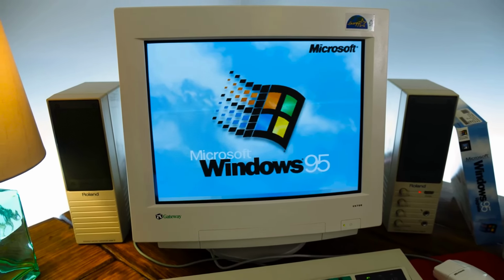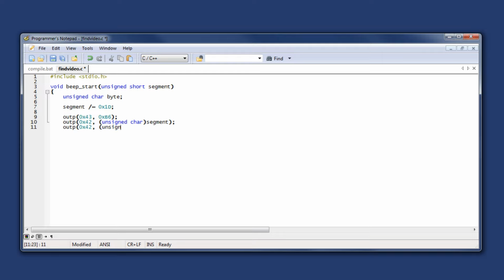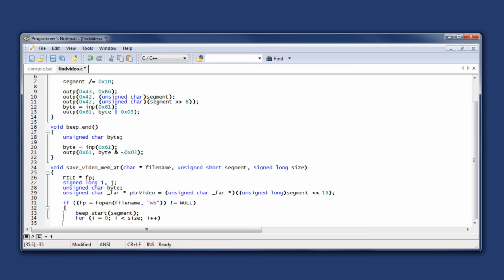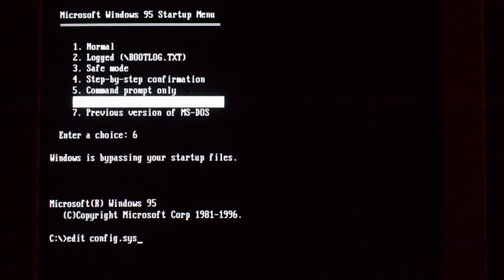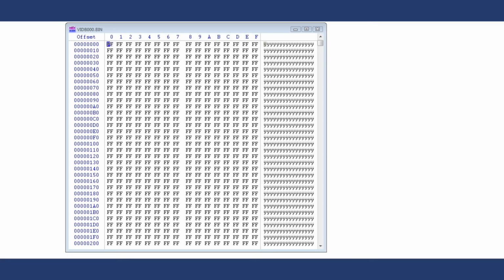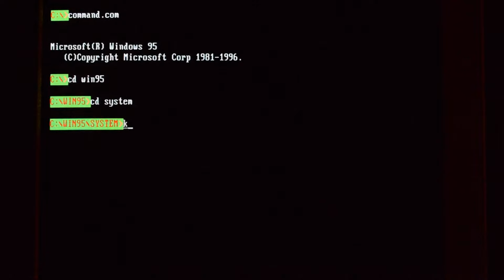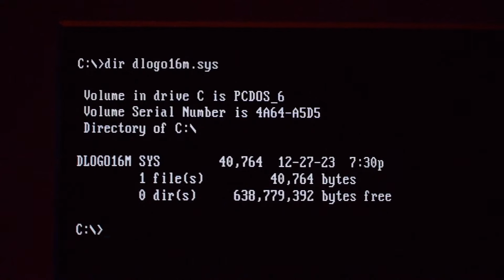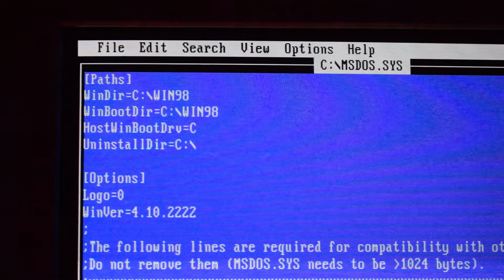16 MILLION color animated Windows 9x boot screen!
For dosember 2023

In this video I decided to understand and reproduce the boot screen on Windows 9x and MS-DOS with the goal of getting "box art" quality for the boot screens. It was a little bit more complicated though...

DLOGO16M.SYS is an installable DOS device driver.

Add it into the boot root directory, together with
the logo9x.bmp file of your own choice!

Edit your CONFIG.SYS, to add the line at the top of the file:

  DEVICE=DLOGO16M.SYS

For additional information of your custom boot process, press F8
at boot and select "2. Logged (\BOOTLOG.TXT)", which will log
all the conditions and where they happen in the boot process.